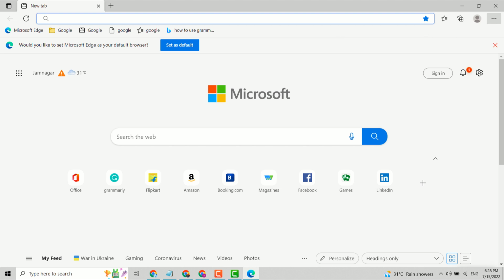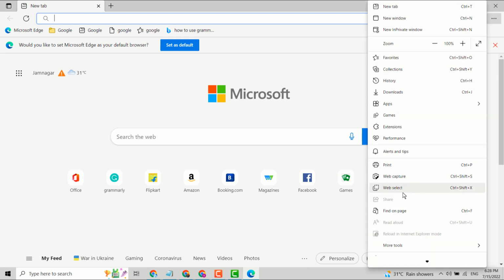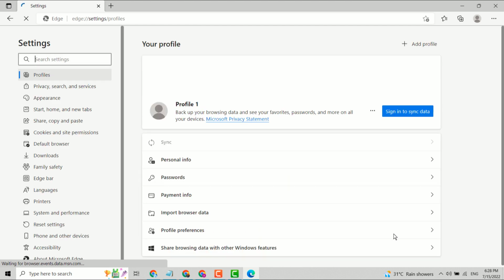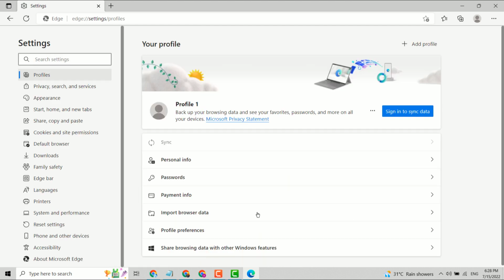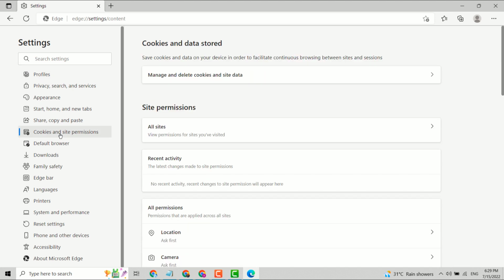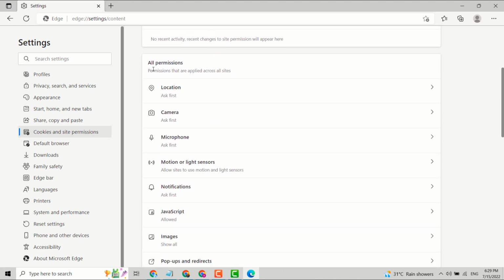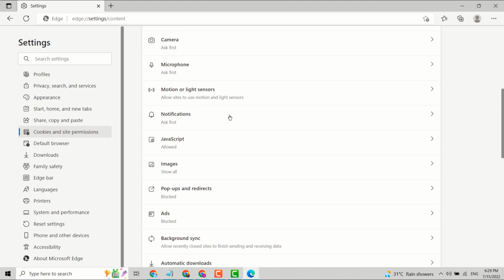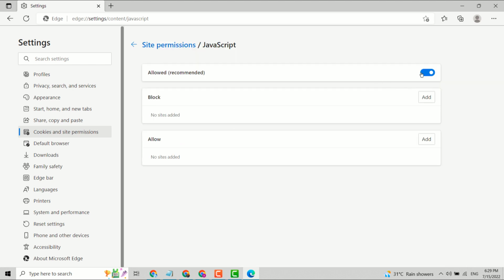How to Enable JavaScript in Microsoft Edge Desktop Browser